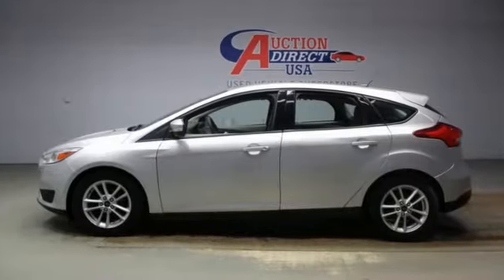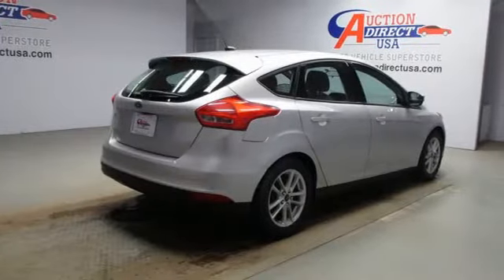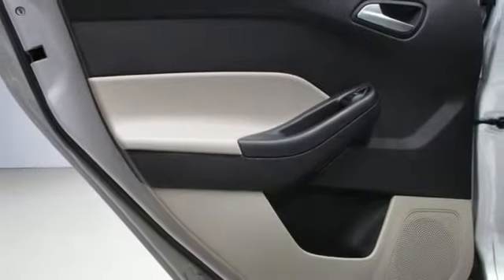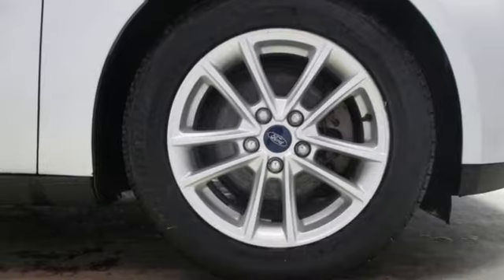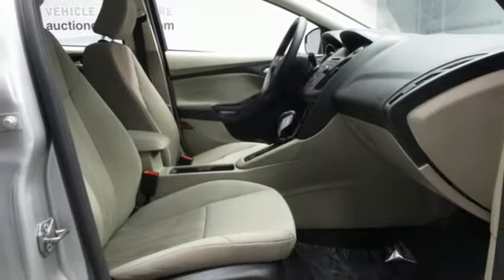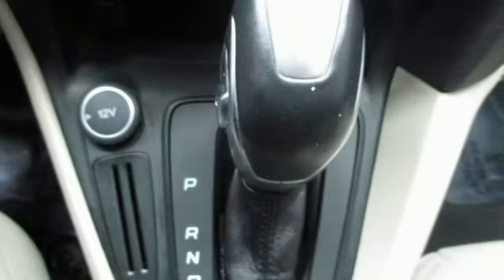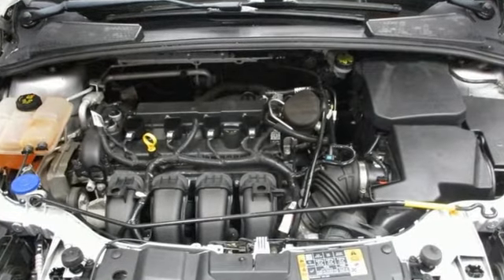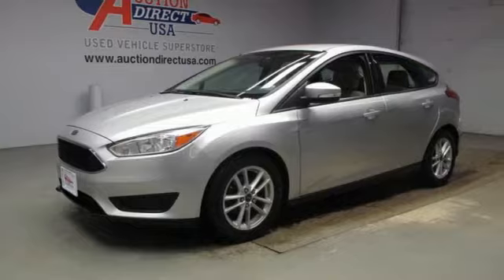2015 Ford Focus Rochester NY Victor, NY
Year: 2015
Make: Ford
Model: Focus
Trim: SE
Engine: 2.0L 4-Cylinder DGI DOHC
Transmission: 6-Speed Automatic with Powershift
Color: Gray
Interior: Charcoal Black
Mileage: 73855
Stock #: VT38524B
VIN: 1FADP3K22FL226728

Address:
6520 State Route 96